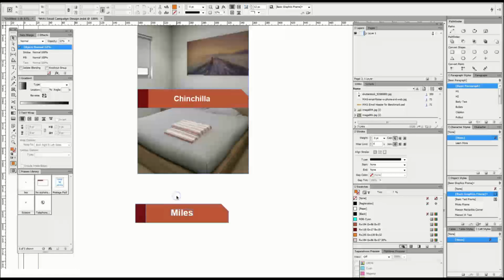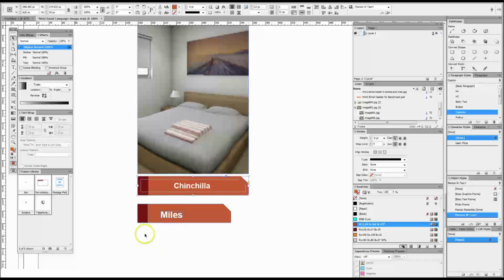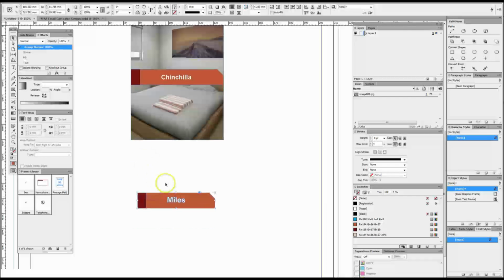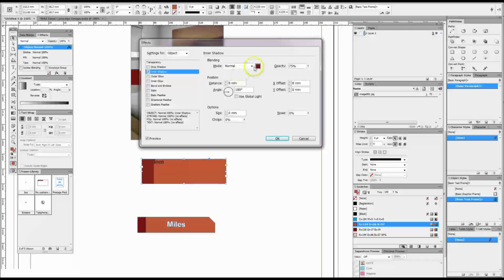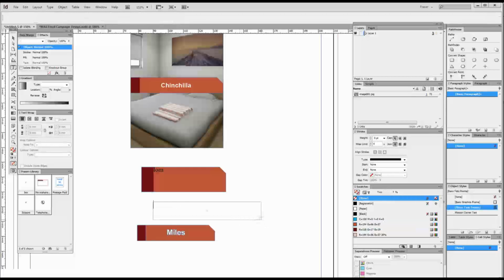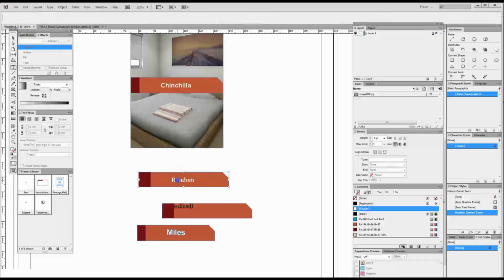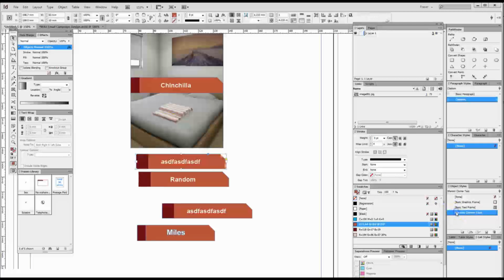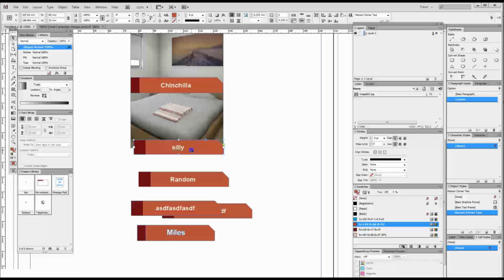Speed up your Indesign workflow using styles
This is a tutorial video showing how to apply object styles, paragraph styles, and character styles all with one click so that your workflow can go super fast and your can make global changes accurately and quickly.